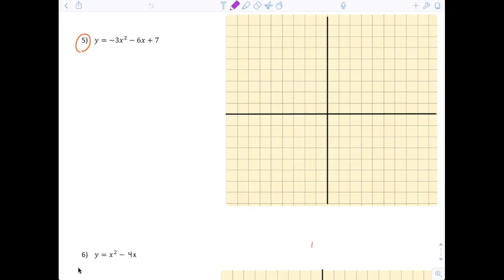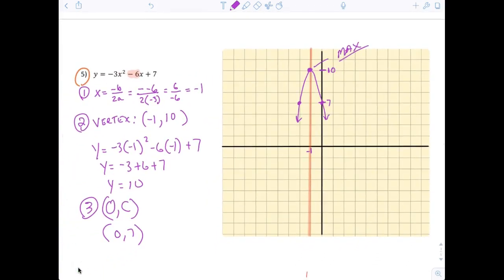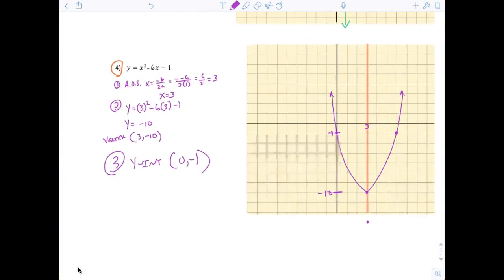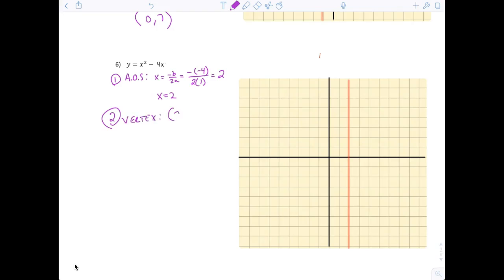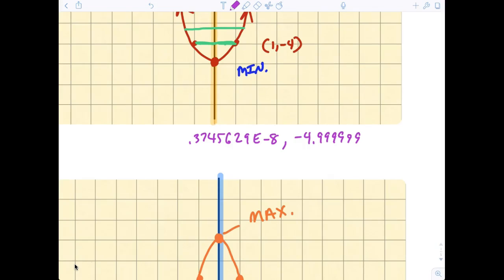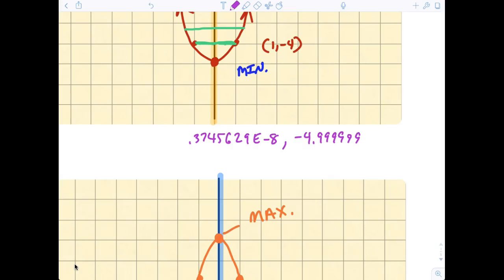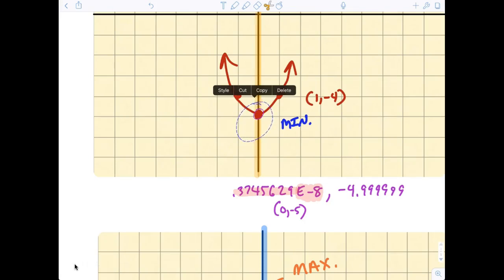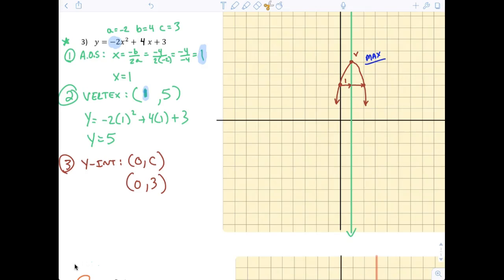Graphing Quadratics Part 2 deorio